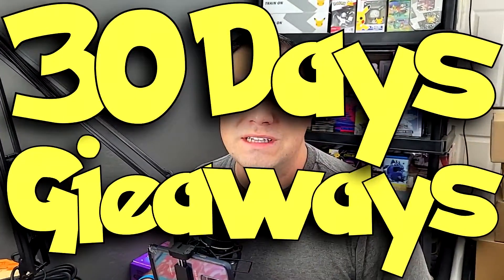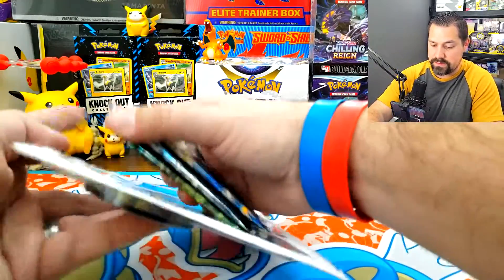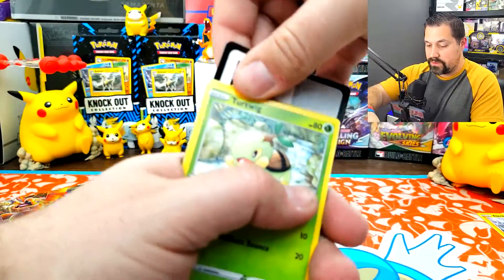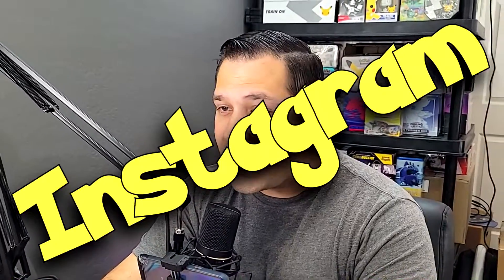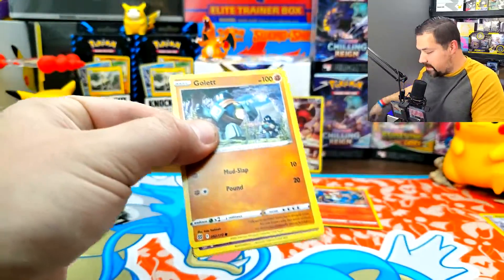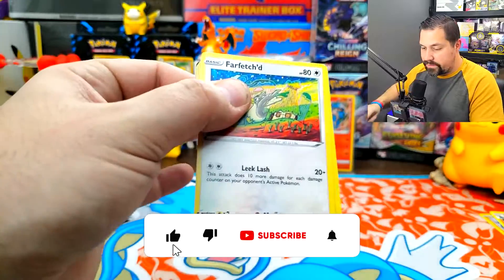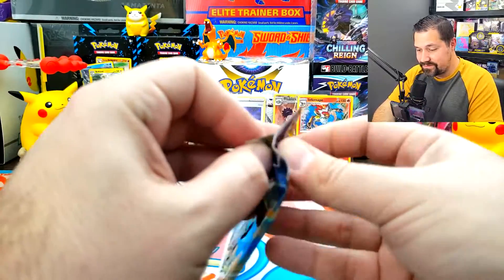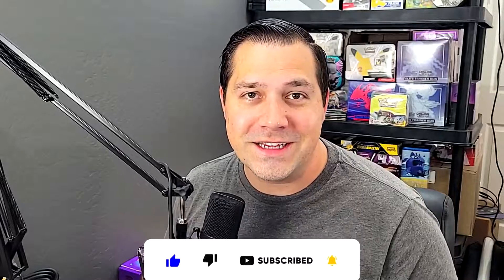Giveaway Brilliant Stars 3 Pack Blister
Hi Team V, welcome to the VRule!